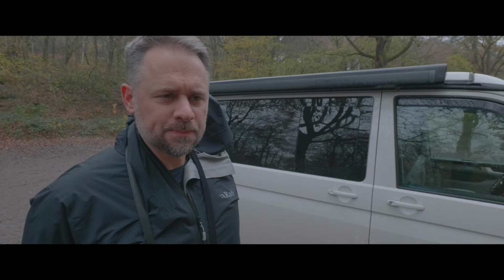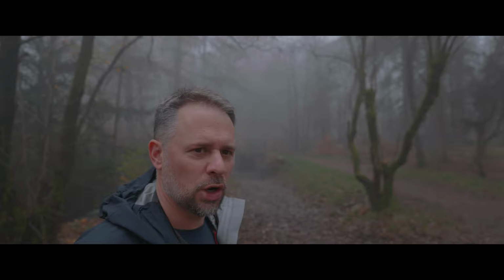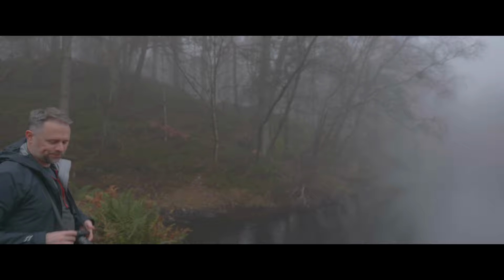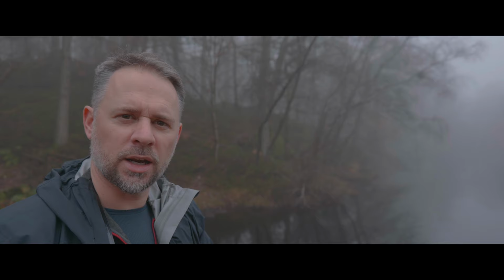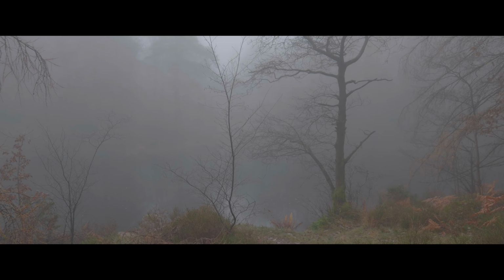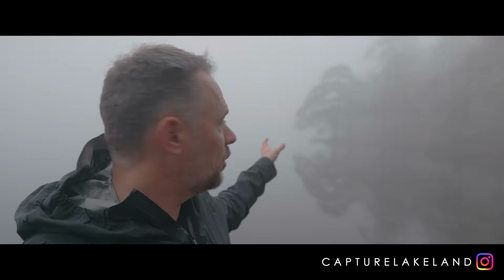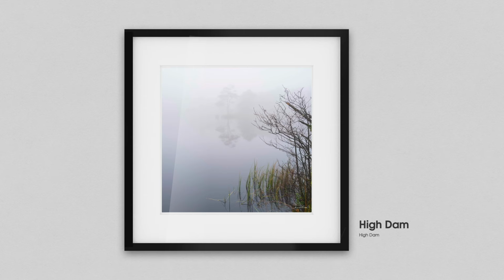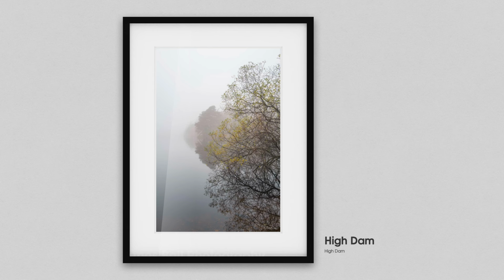Relaxing Landscape Photography with the Leica Q2 at High Dam in the Lake District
Join me for a Misty afternoon of Landscape Photography at High Dam in the English Lake District with the Leica Q2.

If you’d like to see more of my photography there is no better way to do that than with a purchase of one of my printed products.

My first Lake District Landscape Photography coffee table book - Capture Lakeland

My latest Lake District Landscape Photography coffee table book - Capture Lakeland Volume 2

My collection of gallery quality framed prints from all across the Lake District

You can also sign up to my seasonal Email Newsletters

James